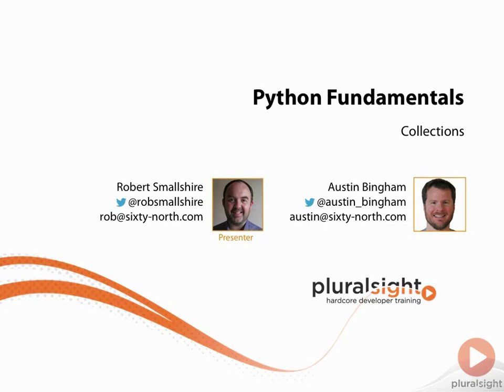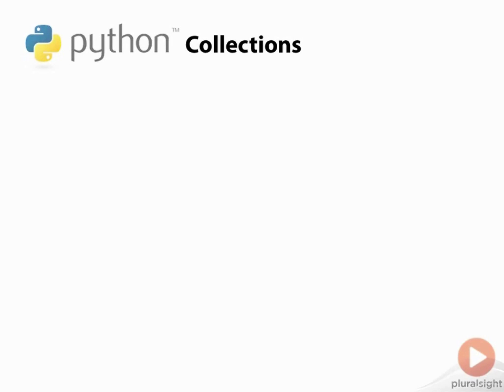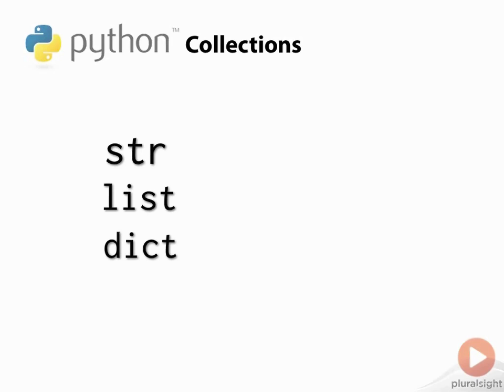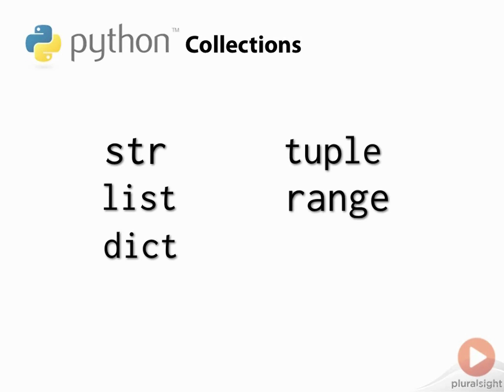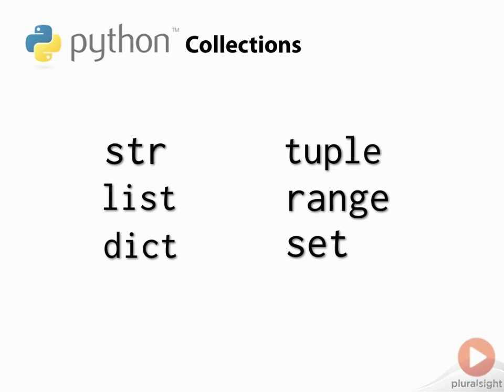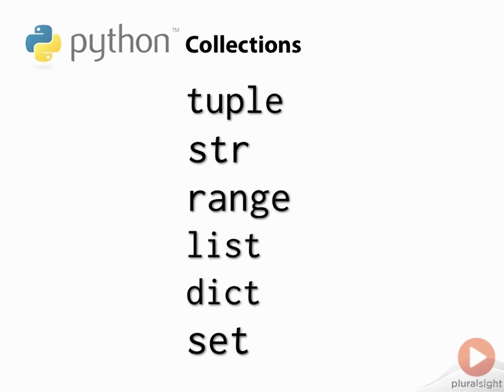6 1 Introduction